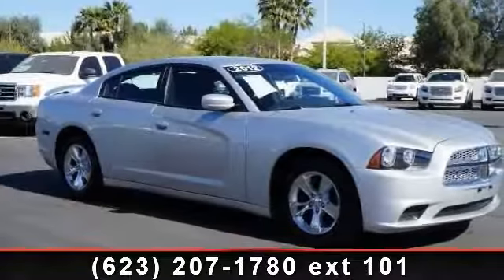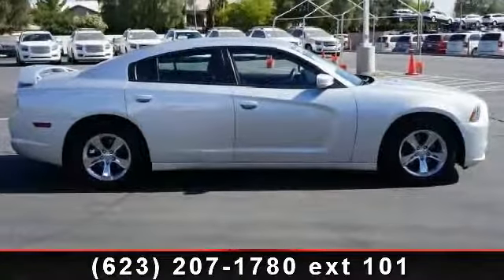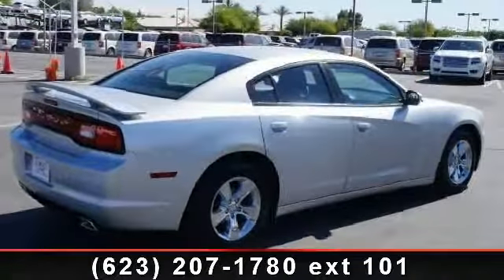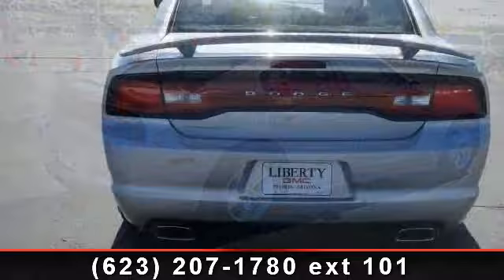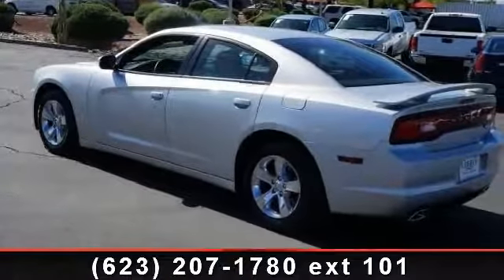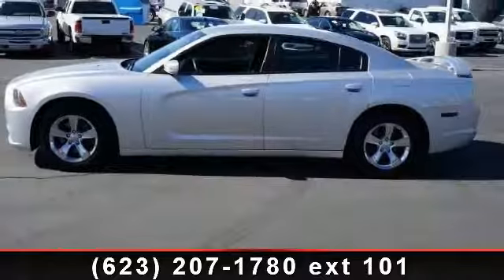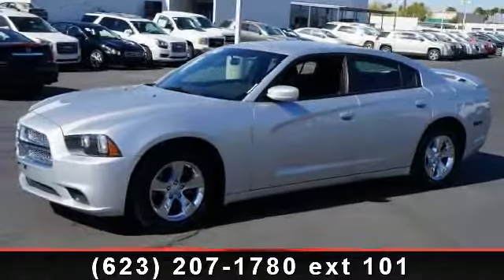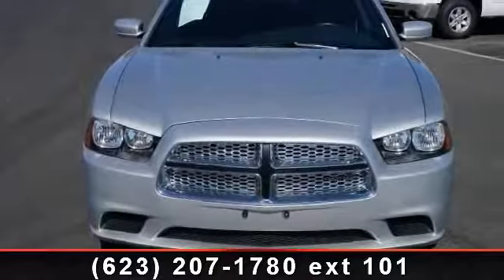2012 Dodge Charger - Liberty GMC and Buick - Peoria, AZ 8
Tungsten Metallic exterior and Black Interior interior, SE trim. Excellent Condition, CARFAX 1-Owner. CD Player, Keyless Start, Dual Zone A/C, Alloy Wheels, Overhead Airbag, iPod/MP3 Input. READ MORE!KEY FEATURES INCLUDEiPod/MP3 Input, CD Player, Aluminum Wheels, Keyless Start, Dual Zone A/C. MP3 Player, Keyless Entry, Remote Trunk Release, Child Safety Locks, Steering Wheel Controls. SE with Tungsten Metallic exterior and Black Interior interior features a V6 Cylinder Engine with 292 HP at 6350 RPM*.SHOP WITH CONFIDENCECARFAX 1-OwnerEXPERTS ARE SAYINGCarAndDriver.com explains After a comprehensive restyling last year, the Charger rumbles into 2012 with the same swagger and style it has always had..EXCELLENT SAFETY FOR YOUR FAMILYChild Safety Locks, Electronic Stability Control, Brake Assist, 4-Wheel ABS, 4-Wheel Disc Brakes, Tire Pressure Monitoring SystemOUR OFFERINGSLiberty GMC is your greater Phoenix Metro area GMC dealer.